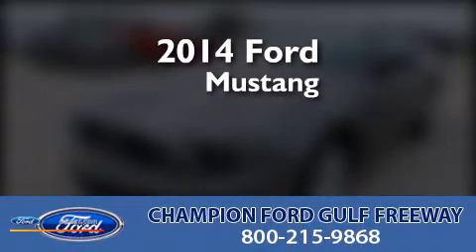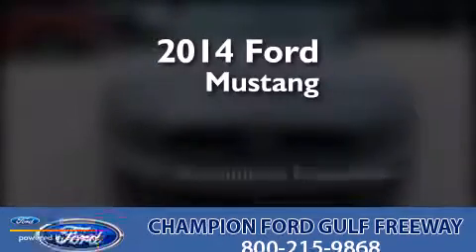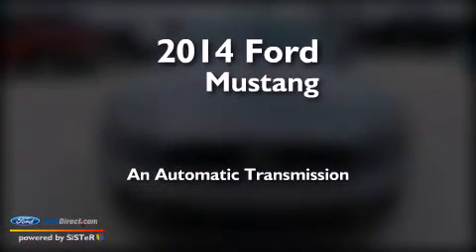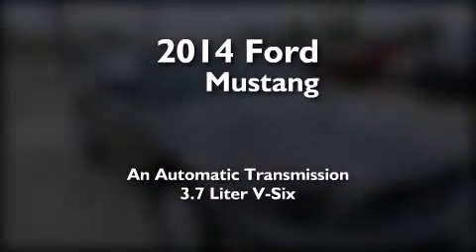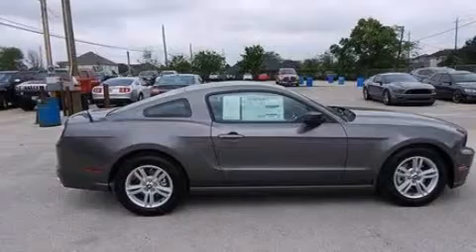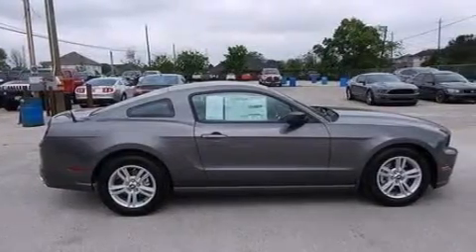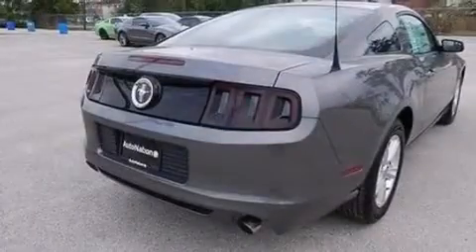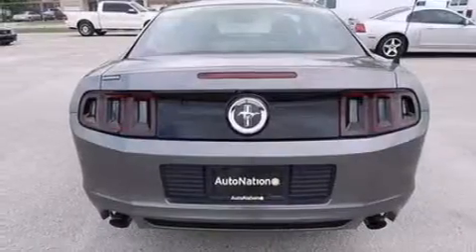2014 FORD MUSTANG Houston TX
We have been honored to serve the Houston TX area , we promise that your experience at our dealership will exceed your expectations ! Year : 2014 Make : FORD Model : MUSTANG Engine : 3.7L V6 24V MPFI DOHC Trans . : AUTOMATIC Exterior : STERLING GRAY METALLIC Miles : 6 Interior : CHARCOAL BLACK Stock : E5217131 Champion Ford Gulf Freeway Gulf Freeway Houston , TX 77034